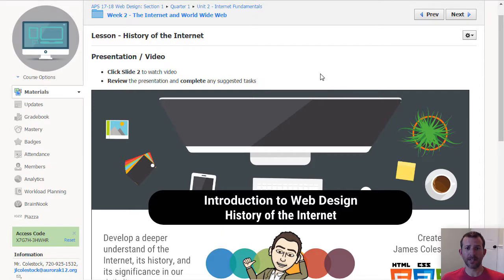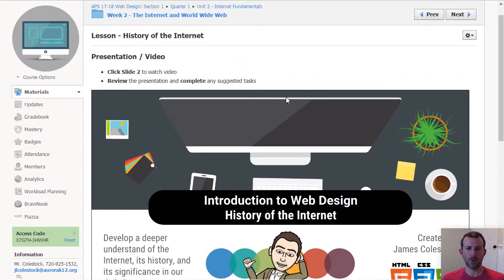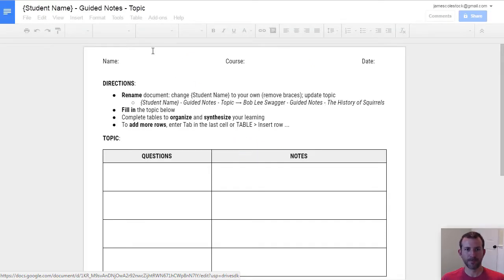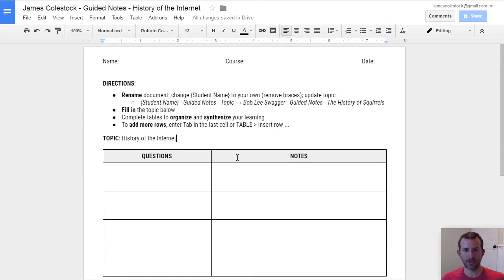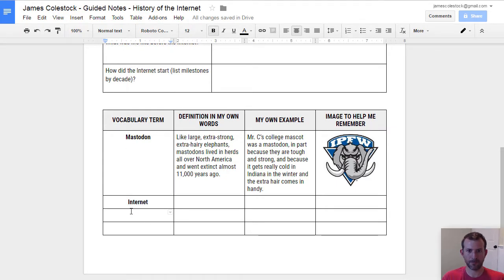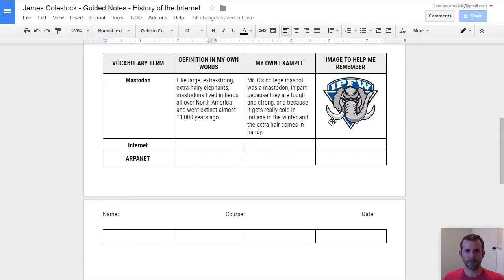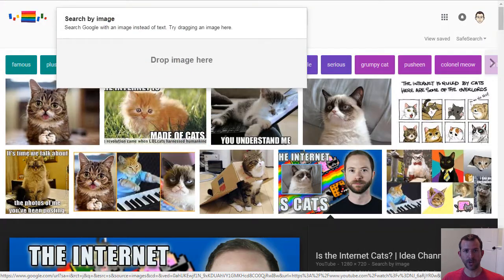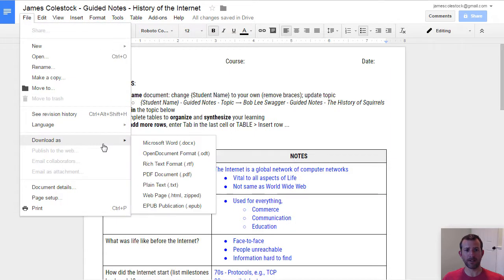Guided Notes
Learn how to take guided notes in my classes.